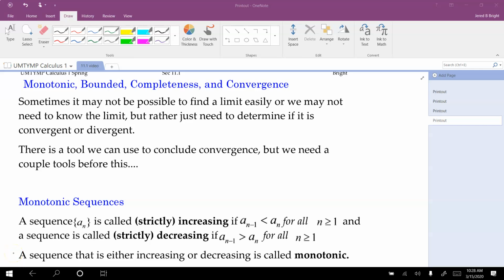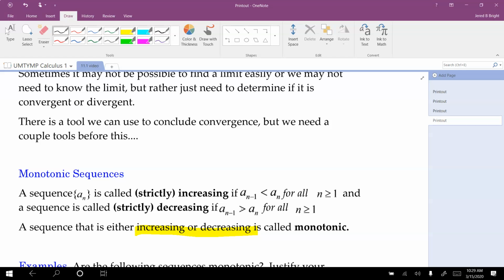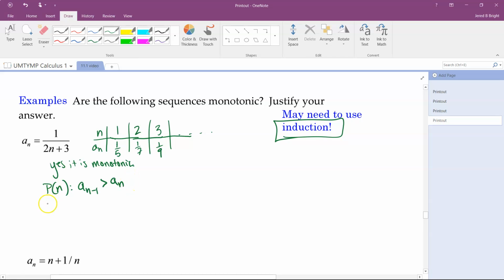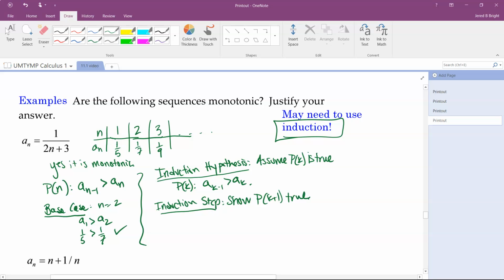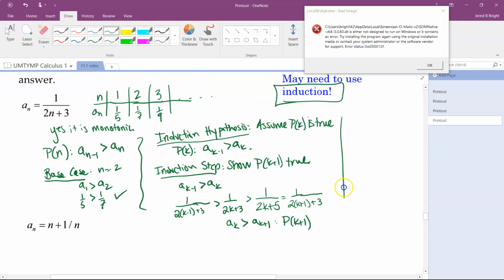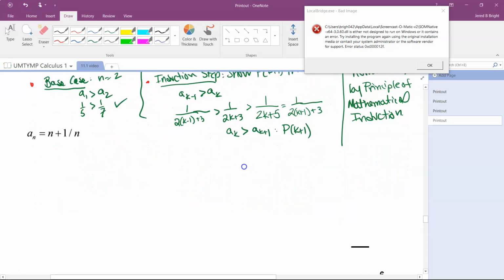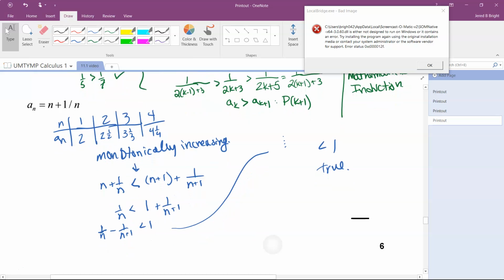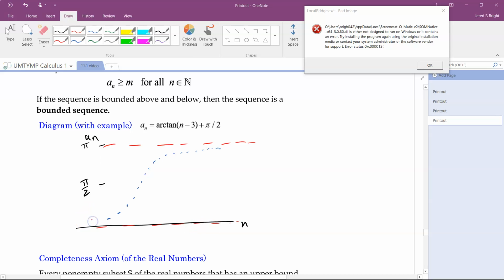11.1-4 Monotonicity and Boundedness